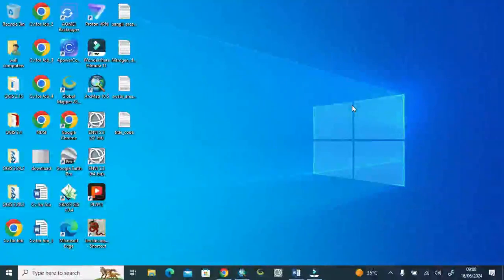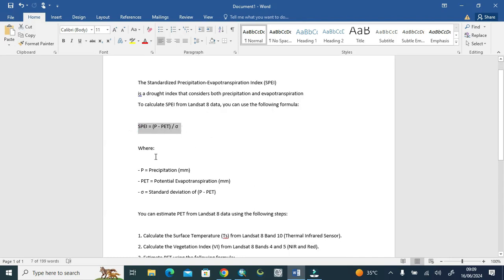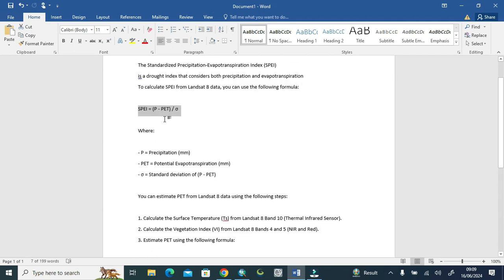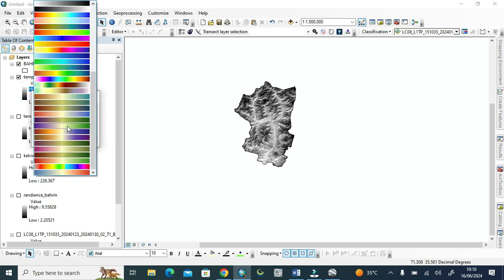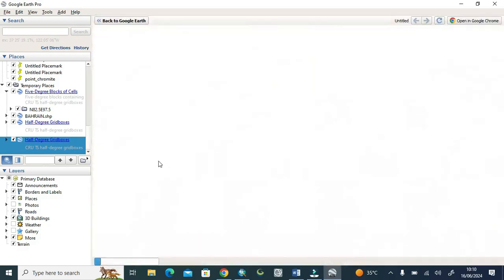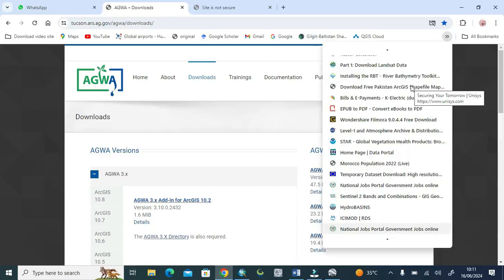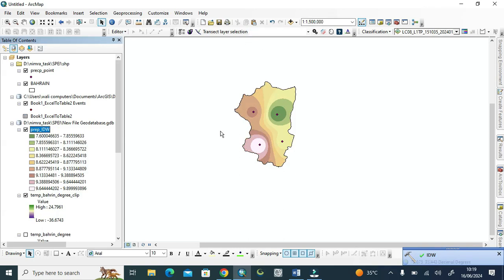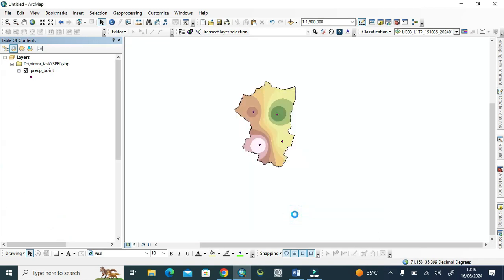SPET Standardized Precipitation-Evapotranspiration Index from Landsat 8 Data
Welcom
 to World Geography With M.Adnan
Today tutorial is related To SPET Index
Standardized Precipitation-Evapotranspiration Index
Hope this tutorial help u

from here u get kml file of climate data